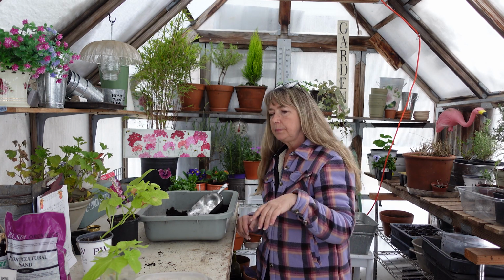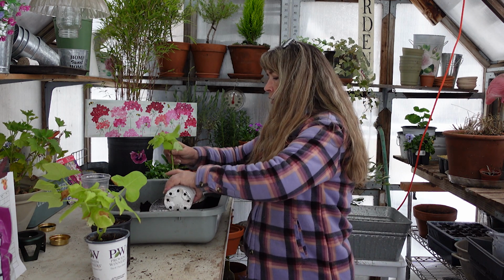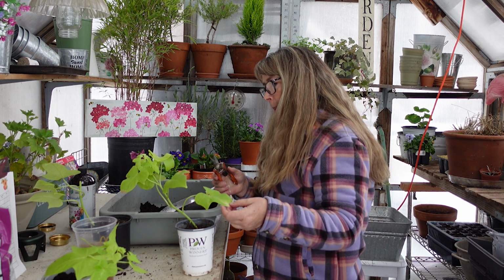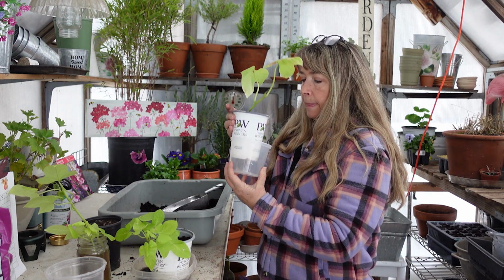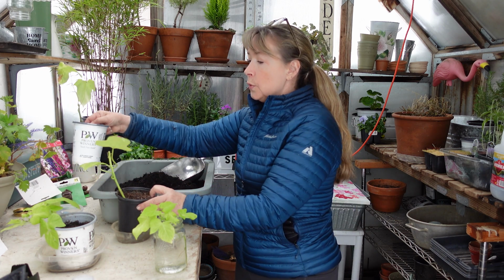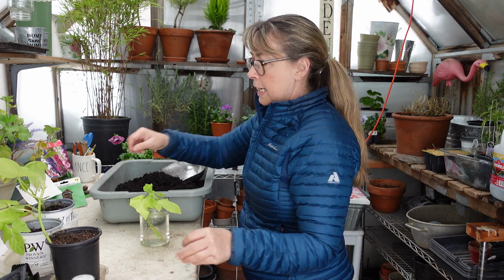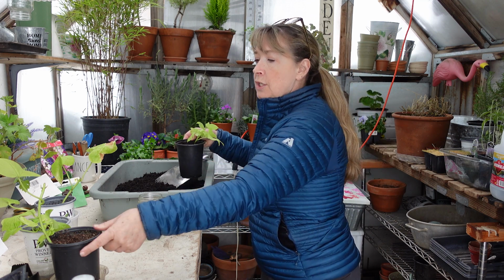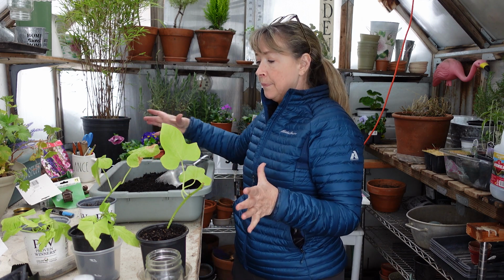Overwintering Sweet Potato Vine UPDATE!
Remember the video I shared on overwintering sweet potato vines? Well, here is the update and how they are doing the first week of March.

I lost quite a few to spider mites but I only need one or two to get going again and have plenty for next season!

Let's see how they are doing and how I will make sure to have plenty in my garden this summer!

I garden in zone 8 and yet I have a short season. I share the challenges of growing a beautiful garden in the mountains of Northern California despite late snows, drought, and lots of deer, bears, and big cats.

*Organic REV plant Stimulator (this has been a game-changer for me, you gotta try it!)

~Tools~

*Camera Gear:
Vlog Camera
Wireless Mic
DSLR Camera

Mailing Address:
Pamela Groppe
Flower Patch Farmhouse
Arnold, California 95223